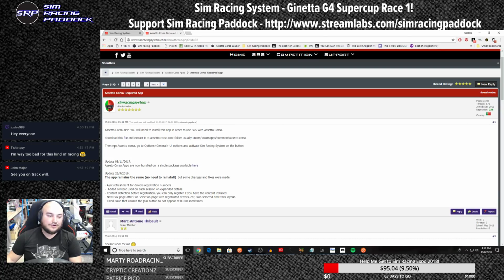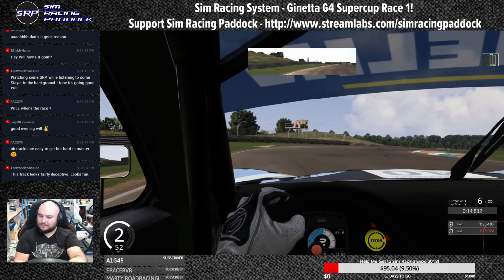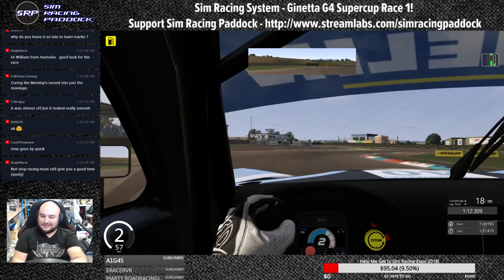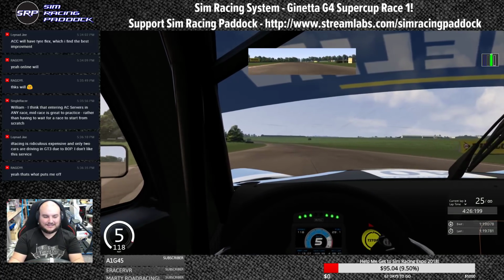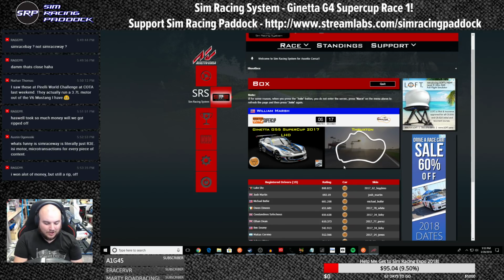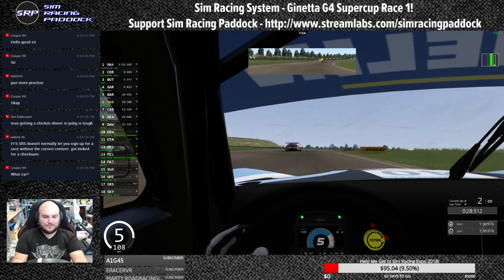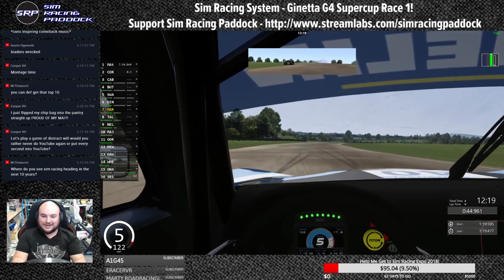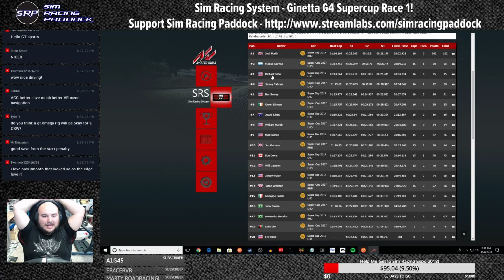Sim Racing System Assetto Corsa - Ginetta Supercup Race 1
My new Sim Racing System Championship kicks off today, the Ginetta Supercup! Race one is at Thruxton, a track I have never driven on. Let's try to learn the track and see how this goes!

Add Me on Twitch! SimRacingPaddock
Add me on Steam: WilliamSRP
Add me on Xbox Live: BlazingGlory53
Add me on Playstation Network: Stretchsk8er93

Equipment Used:
Heusinkveld Engineering Sim Rig GT
SImRacingBay Open Sim Wheel
Heusinkveld Engineering Sim Shifter
Heusinkveld Engineering Sim Handbrake
Heusinkveld Sim Pedals Pro
Renovatio SRD-9C V2